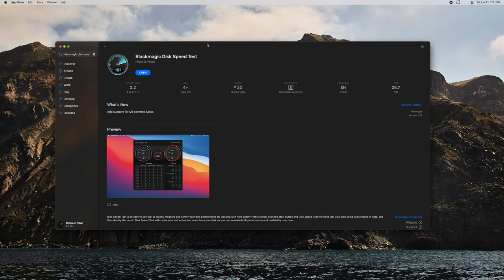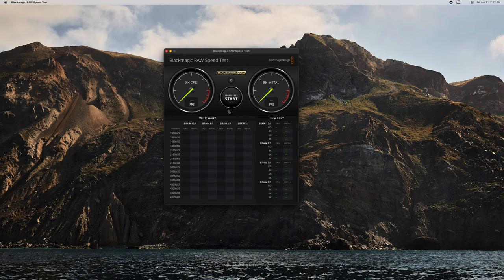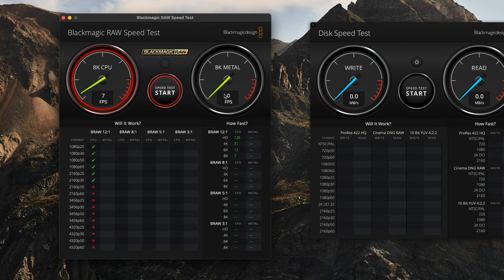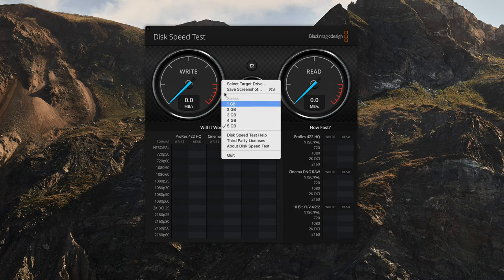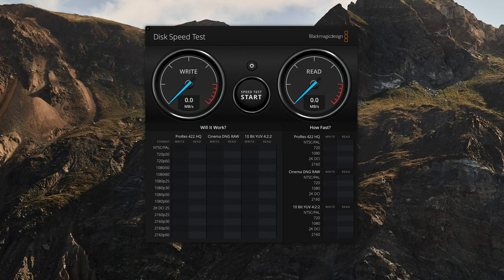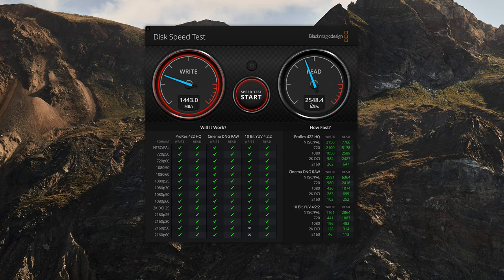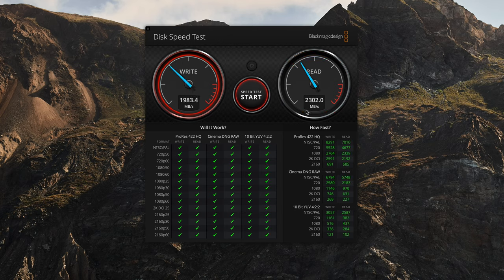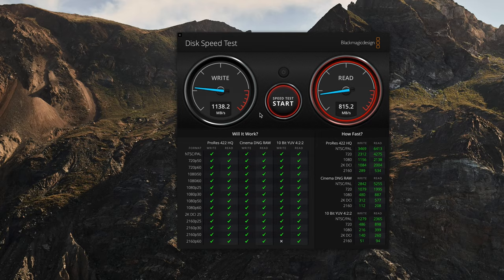Blackmagic Disk Speed Test | How Fast Is Your Hard Drive?